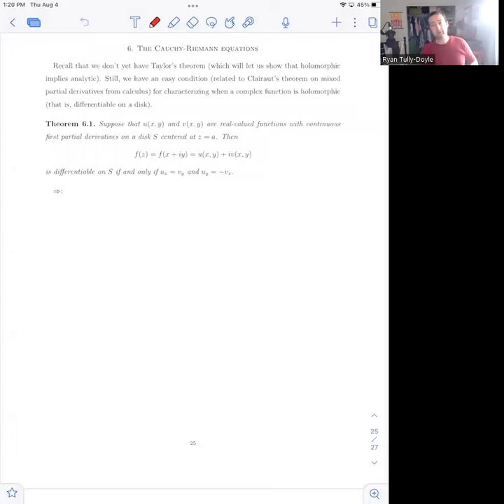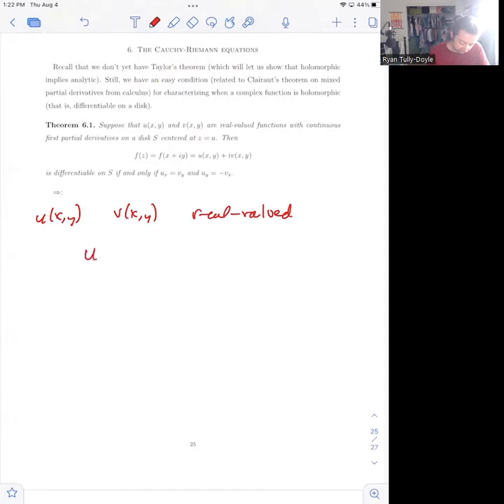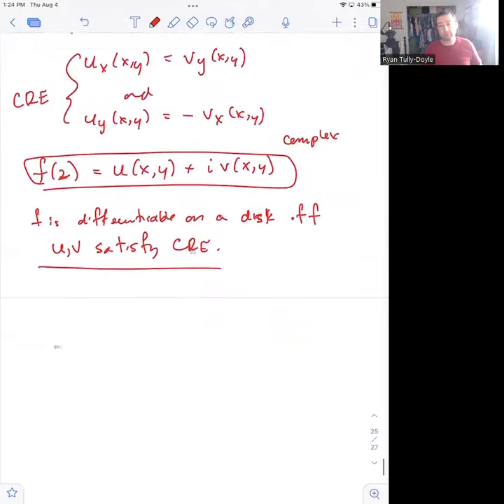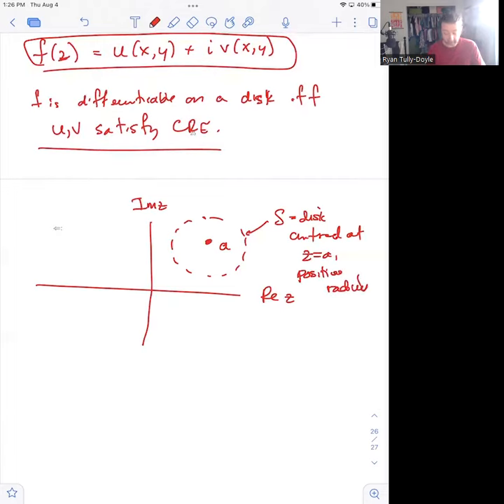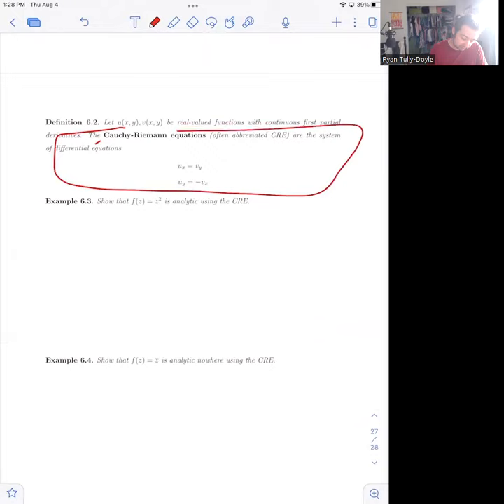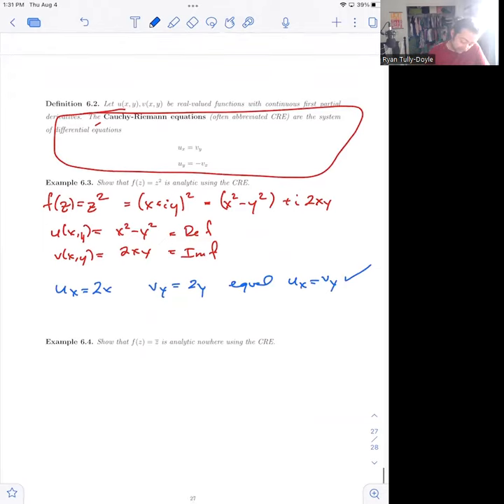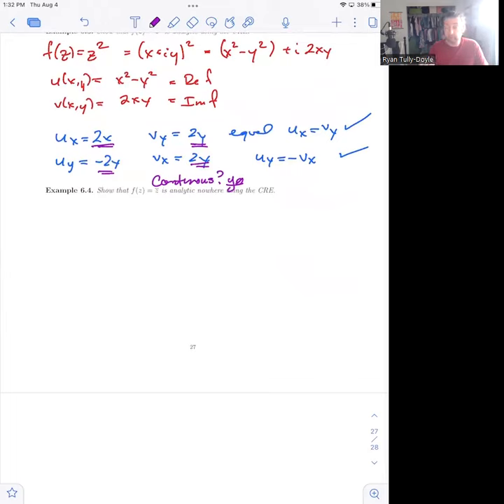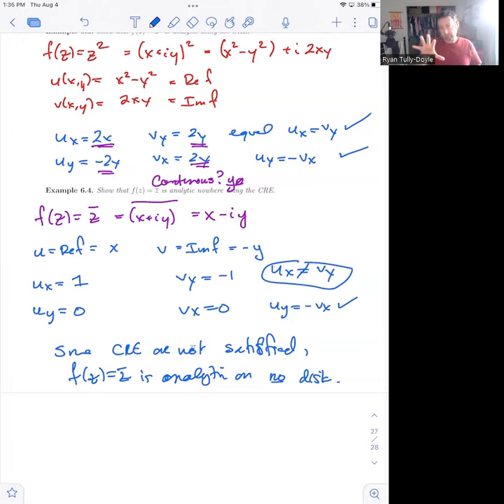Complex workshop - Cauchy Riemann Equations